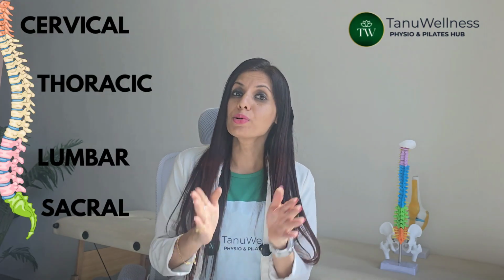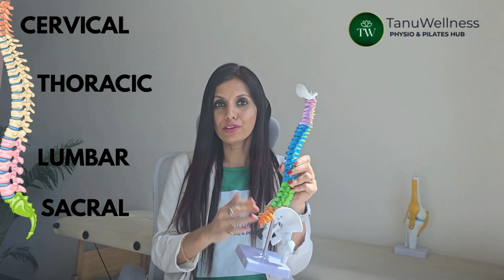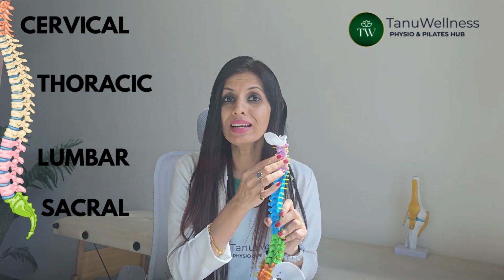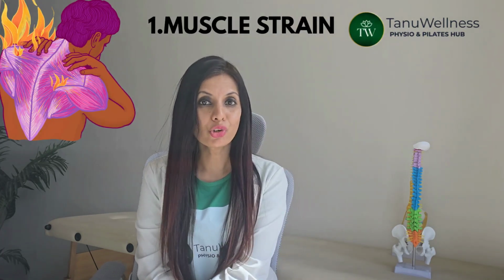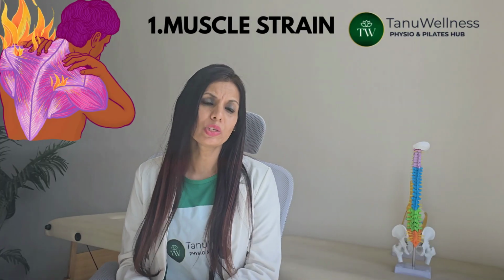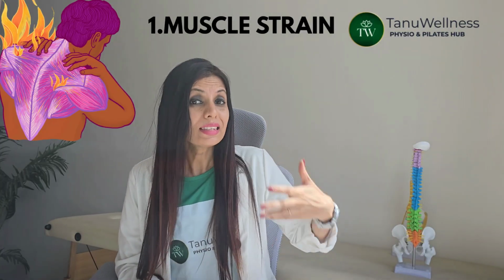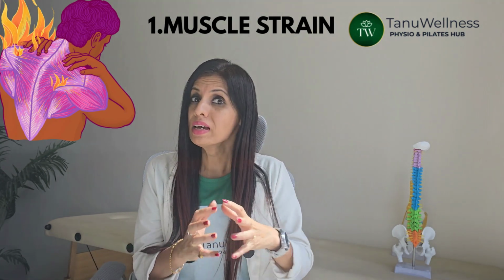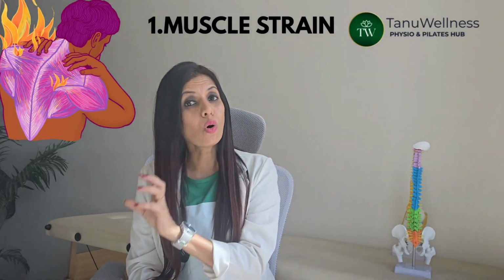BACK PAIN?Must watch👀 Understand your Back First before your start any exercise!Step by Step..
The Back Series Is Coming — And It's Going To Change Everything! 🔥
Before we fix it, let's understand it. Your back is one of the most complex and hardest working parts of your body. It supports your posture, carries your weight, and keeps you moving through every single day. Yet most people never stop to think about it — until it starts hurting.
From the top of your spine to your lower back, every part plays a role.
Tightness, stiffness, and pain are your body's way of telling you something needs attention. The more you understand your back, the better equipped you are to take care of it.
The Back Series is on the way, built to help you move better, feel stronger, and finally tackle the tension that has been holding you back.